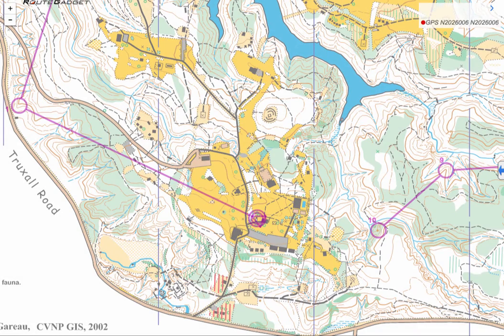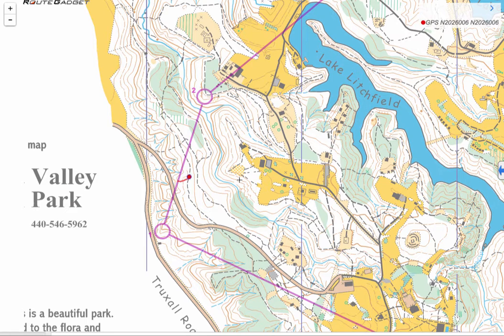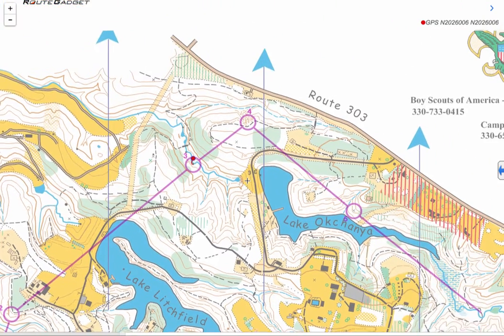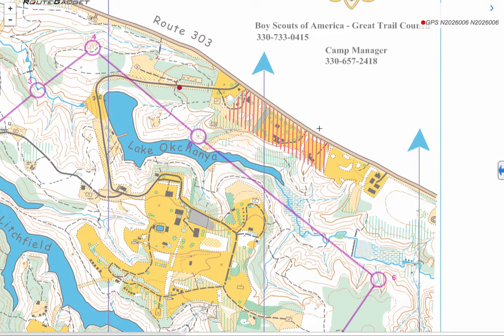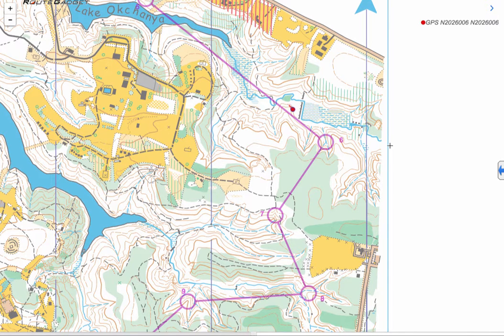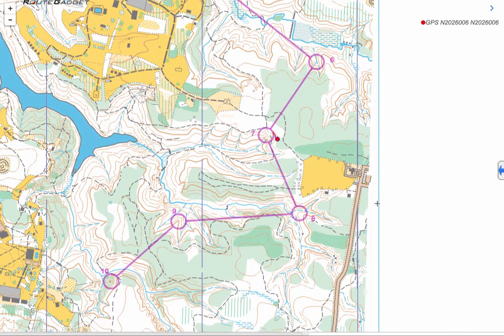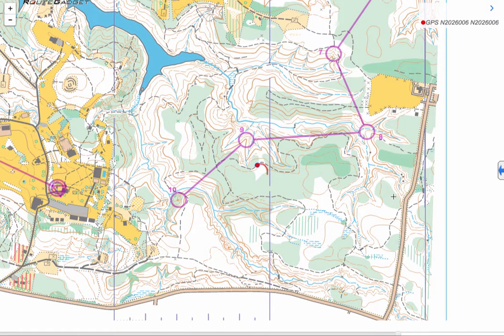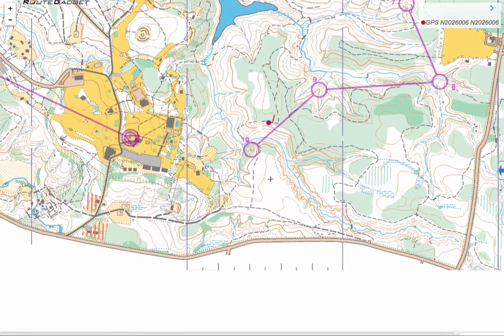Orienteering - Andreas Johansson Green Route Camp Manatoc SEPT2015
Andreas narrates his route for the Green course at Camp Manatoc. 5.1 km straight / 7.25 actual (per GPS), 95 minutes. 10 controls total.